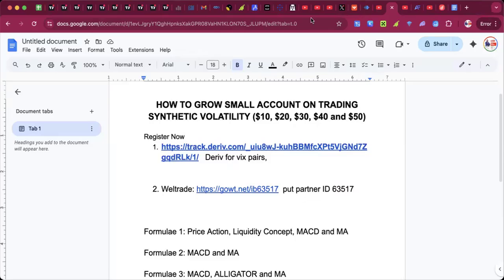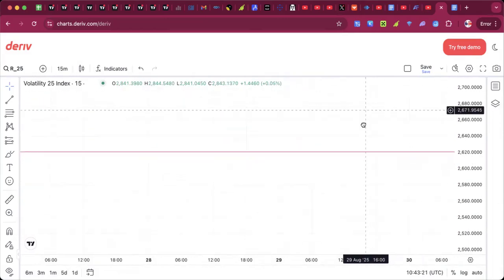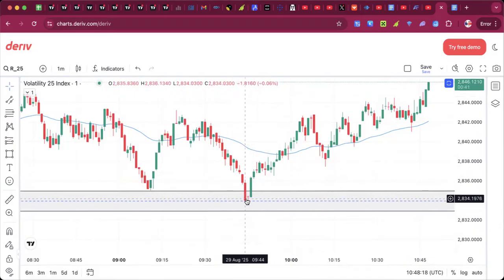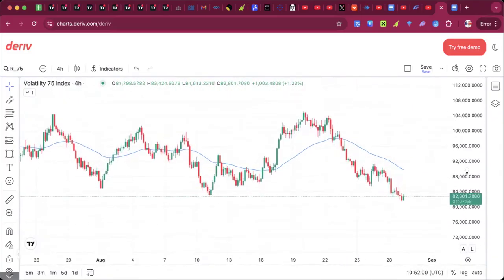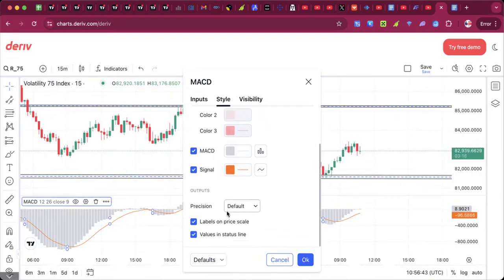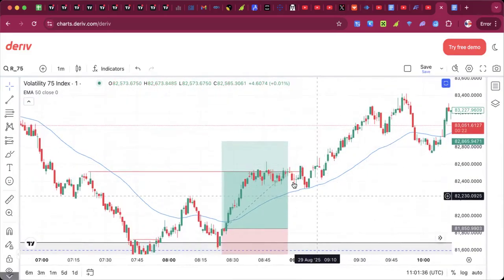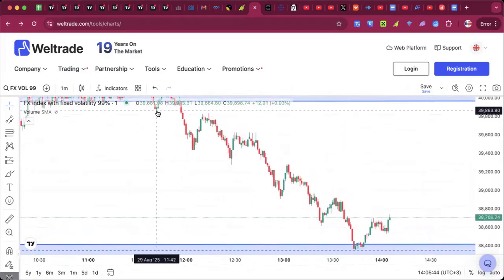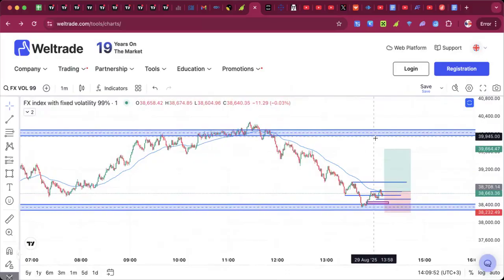How to grow small synthetic account with felix formuale 1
HOW TO GROW SMALL ACCOUNT ON TRADING SYNTHETIC VOLATILITY ($10, $20, $30, $40 and $50)

Formulae 1: Price Action, Liquidity Concept, MACD and MA

Formulae 2: MACD and MA

Formulae 3: MACD, ALLIGATOR and MA